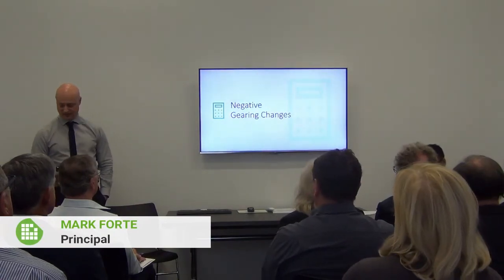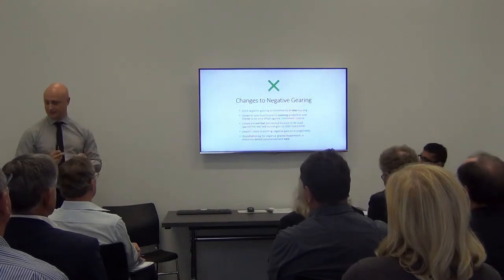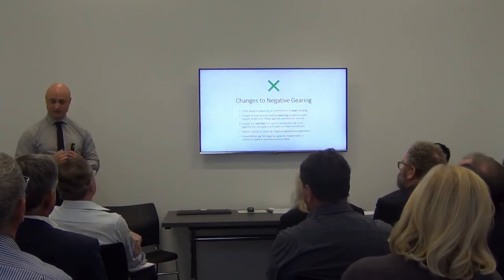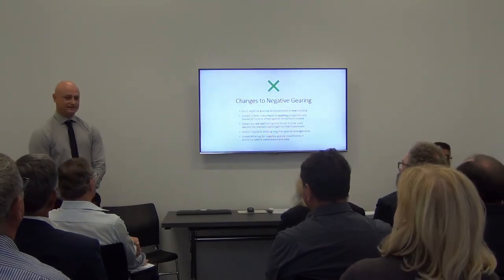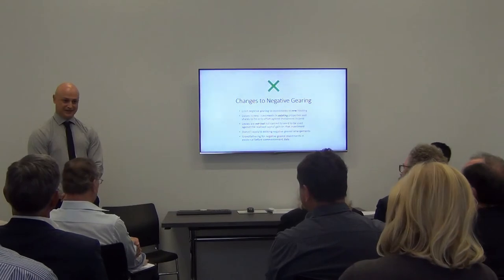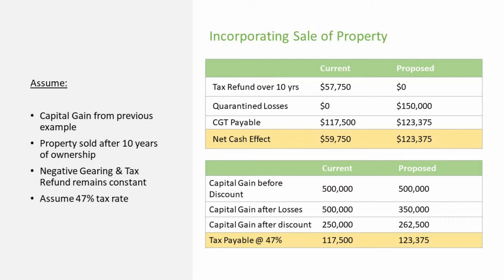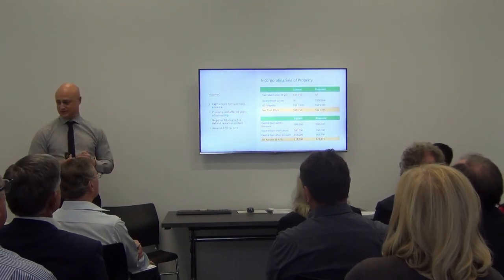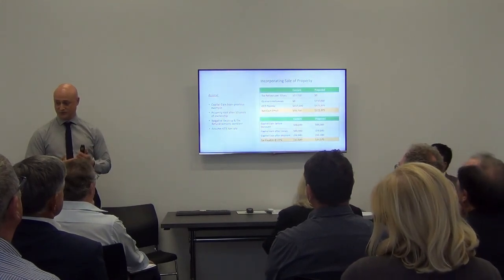Labor's Proposed Tax Changes PART 3/5 - Negative Gearing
Mark from Wilson Pateras explains Labors proposed changes to Negative Gearing.